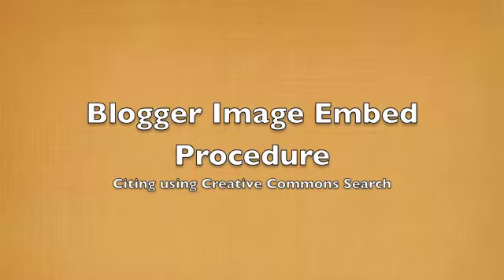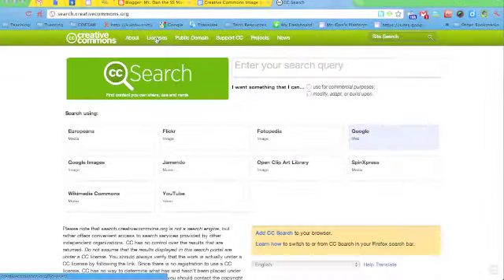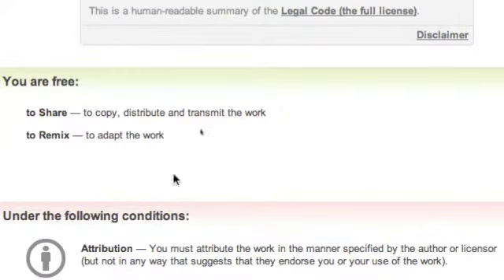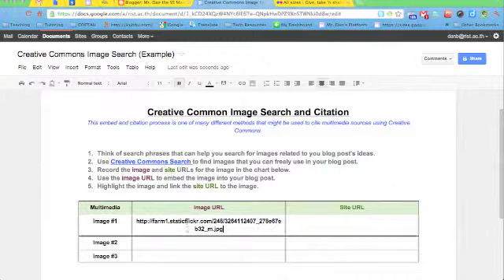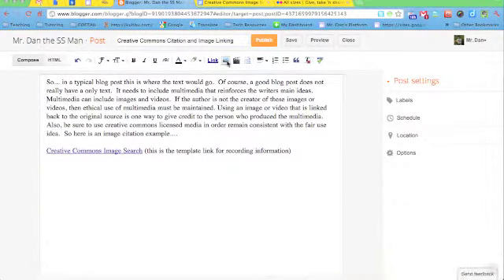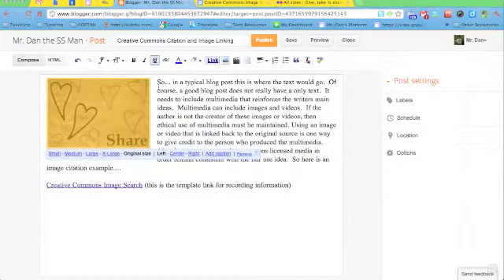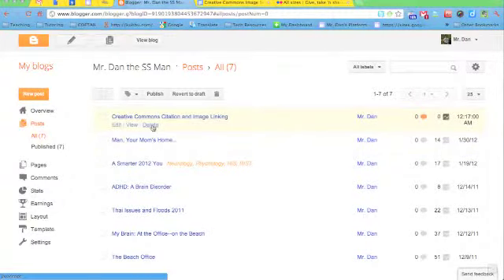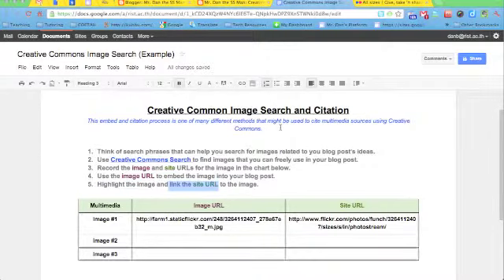Blogger Image Embed and CC Citation.m4v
A possible procedure using a not template that can help organize embedding an image into a Blogger blog post while citing the original source.